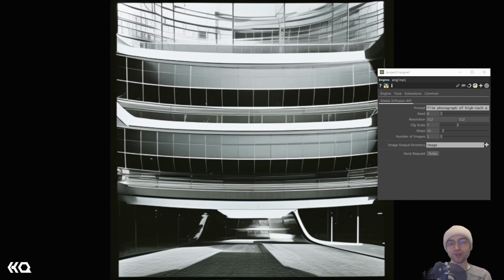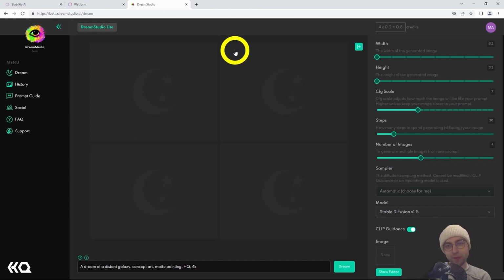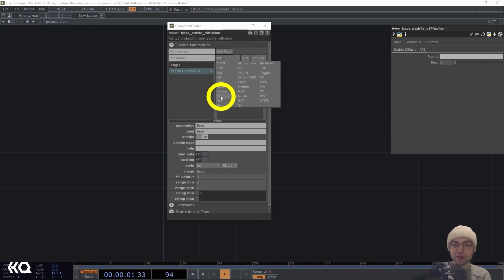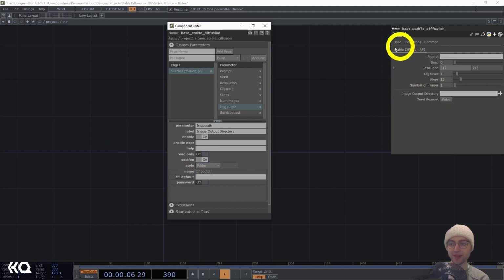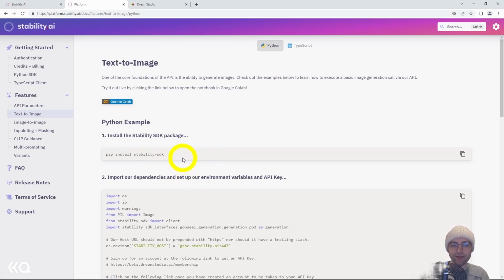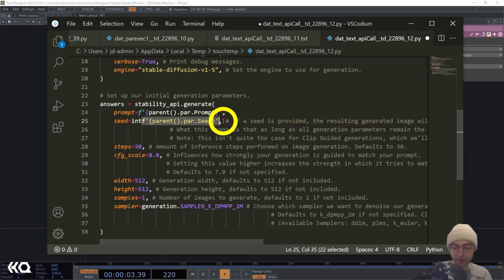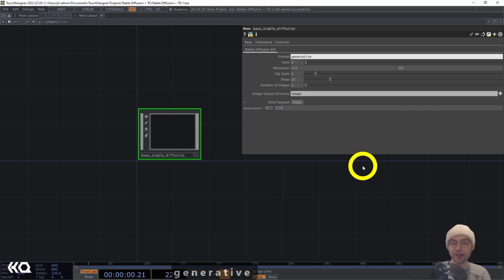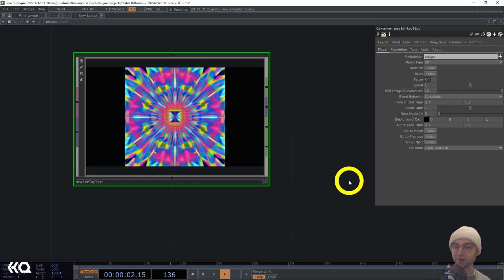DIY Stable Diffusion API ↔ TouchDesigner - TouchDesigner Tutorial 124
Stable Diffusion is one of several popular text-to-image deep learning models released in the last few years, and is capable of producing highly detailed images based on text prompts from the user.

Say you want to see what a painting of a cellphone by Picasso would’ve looked like — Stable Diffusion can generate a fairly believable approximation of it.

Like other deep learning models, Stable Diffusion is accessible via an API and has its own Python package, which makes it a great candidate for working with in TouchDesigner.

In this video, Jack DiLaura walks you through creating a component for sending requests to the Stable Diffusion API and saving the resulting images to the project folder. The tutorial has been created with beginners in mind, offering a great chance to practice working with APIs and creating reusable components in TouchDesigner.

You’ll take a look at API keys and documentation, build a custom component complete with an interface to send requests to the API, and build out the underlying API request functionality by adapting example Python. Finally, you’ll take a look at the Engine COMP and how it can be very useful for avoiding performance hiccups by distributing processes like accessing an API.

Chapters:
00:00:00 - Connectivity between TouchDesigner and the Stable Diffusion API
00:05:00 - Installing the Stability SDK package
00:08:12 - Getting started in TouchDesigner
00:09:48 - Setting up the API connection
00:14:54 - Setting Default Parameters
00:20:09 - Setting up Custom Parameters and Accessing the API
00:25:22 - Setting up API Parameters
00:30:37 - Saving Generated Images
00:35:55 - Modifying File Naming and Saving the Image
00:41:38 - Setting Up API Call in TouchDesigner
00:46:03 - More TouchDesigner and Immersive Content